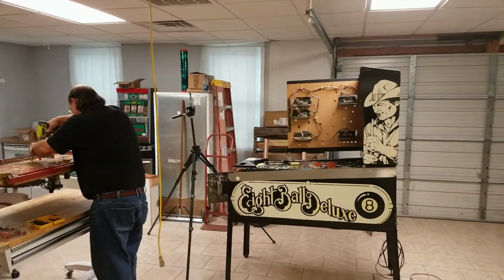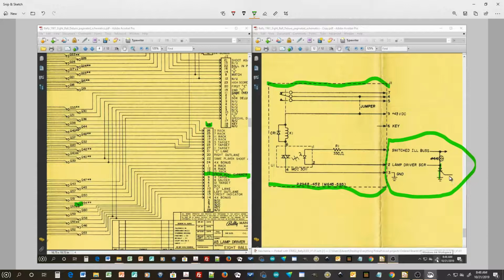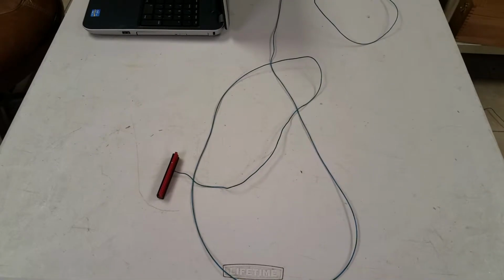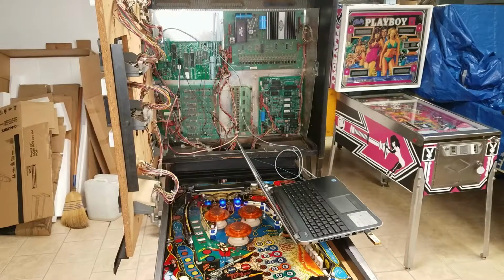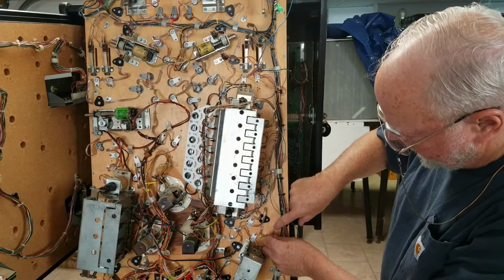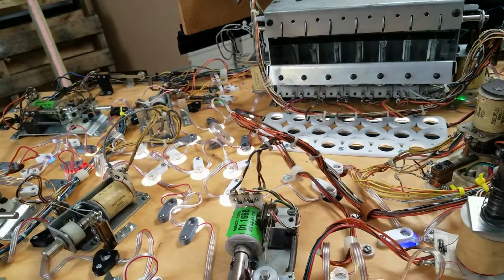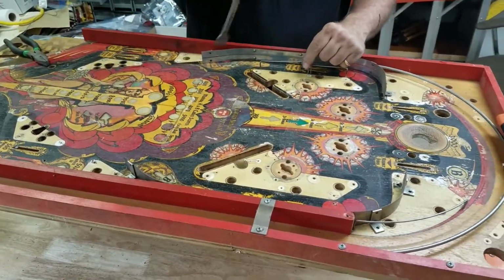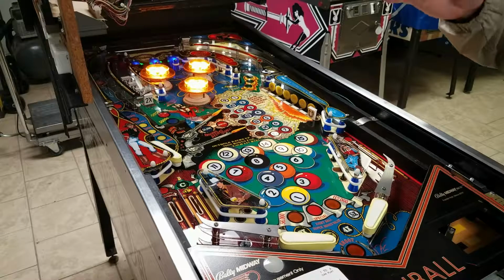Eight Ball Deluxe Part 18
We finally get the relay expanded board hooked back up - but will it work?